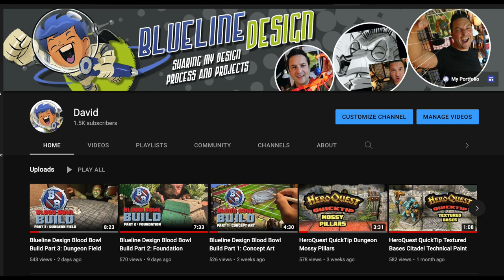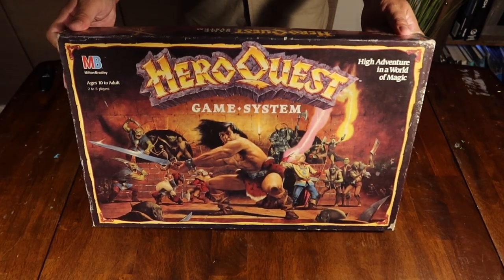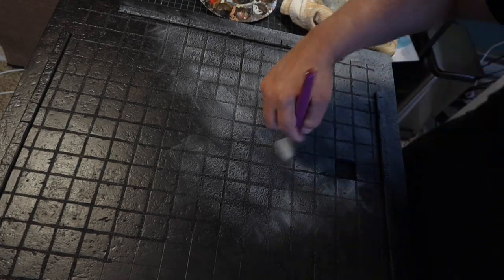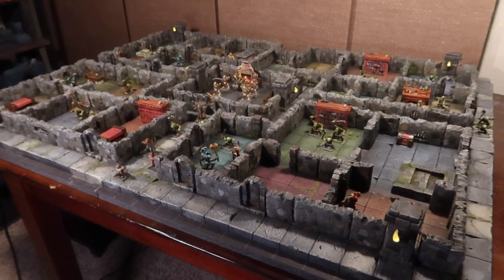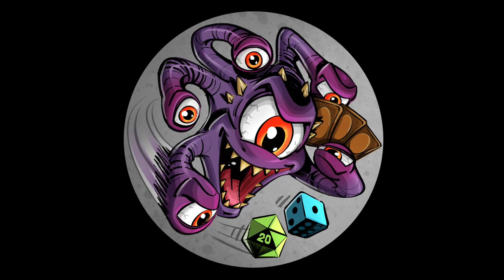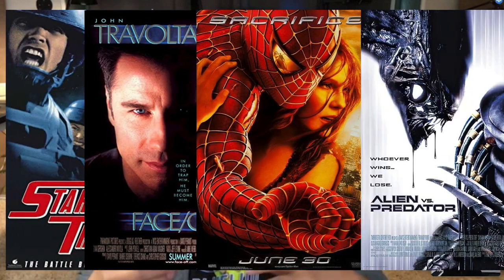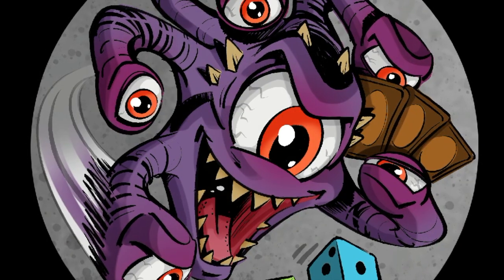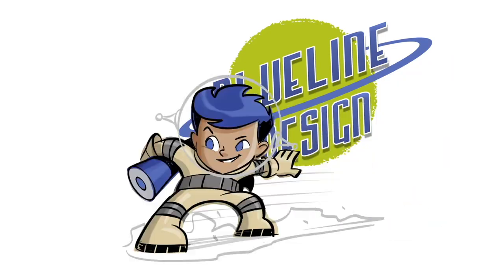New Channel Logo: Interview With Artist/Hobbyist David Selvadurai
My interview with gamer, designer, and concept artist David Selvadurai and how he designed my new logo!  Also many thanks as he edited this video and created the thumbnail!